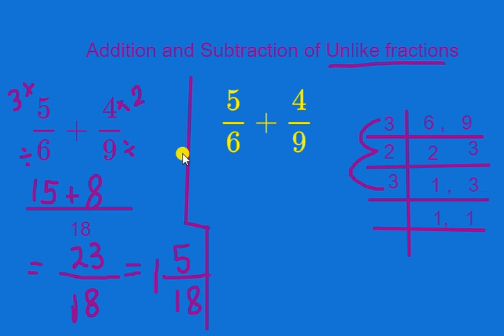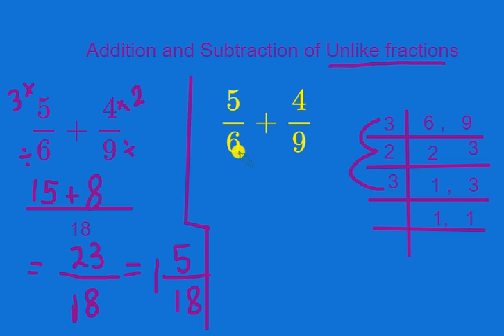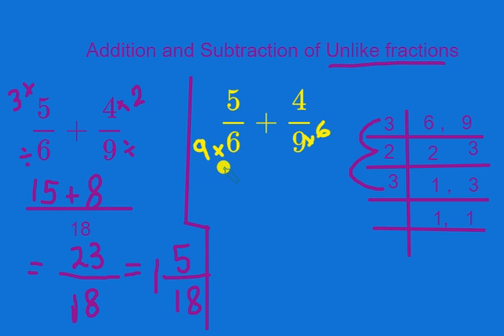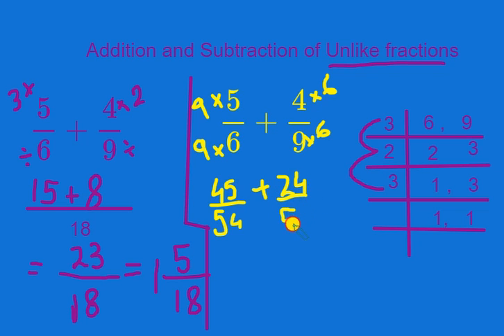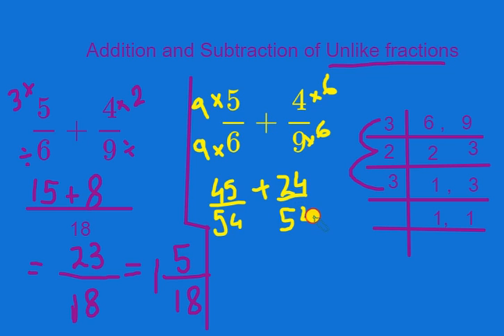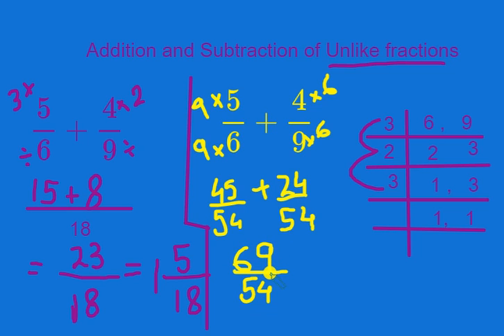Addition and subtraction of Unlike fractions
This video is all about Addition and subtraction of Unlike fractions